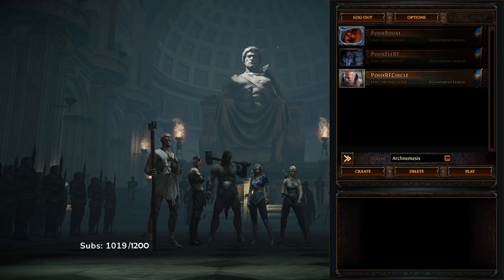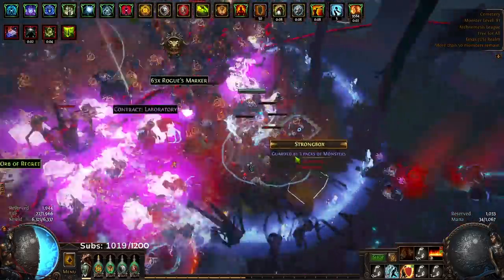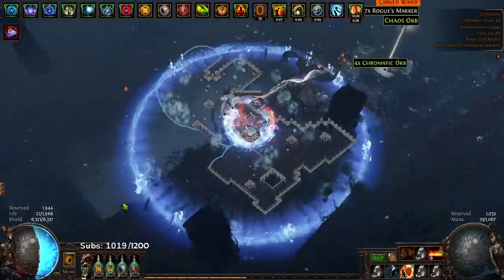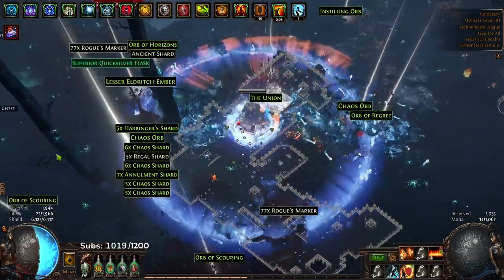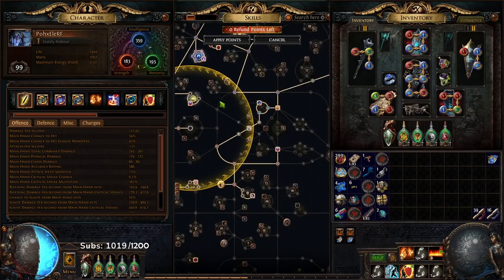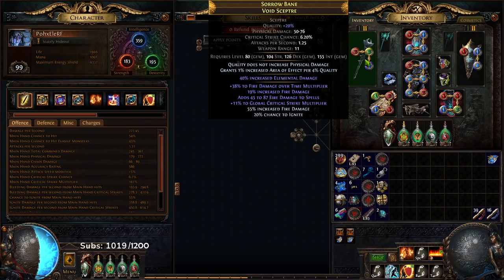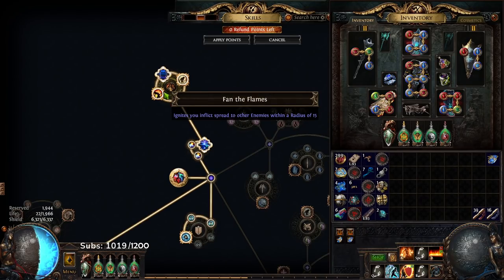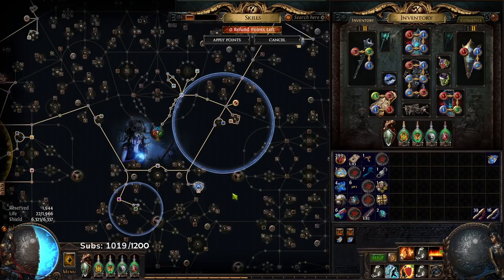Path of Exile 3.17 - Lvl 99 LL Righteous Fire Occultist [Mageblood]